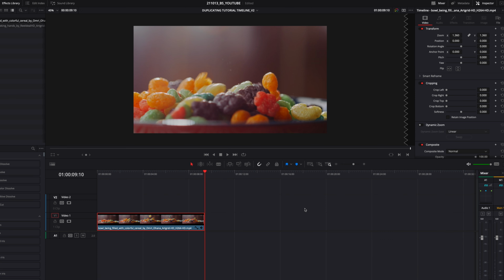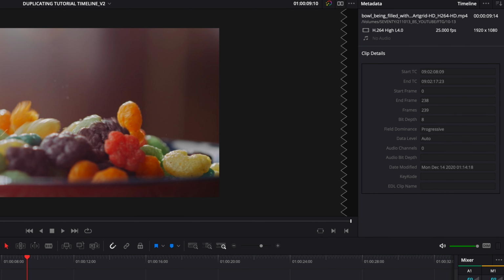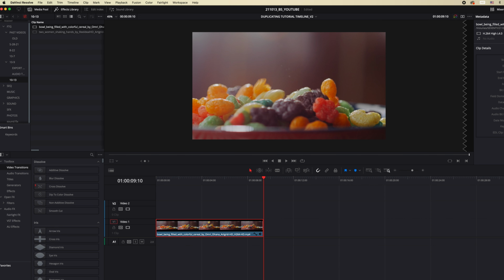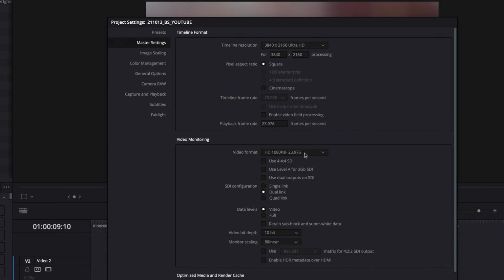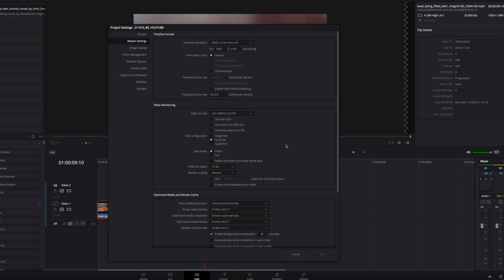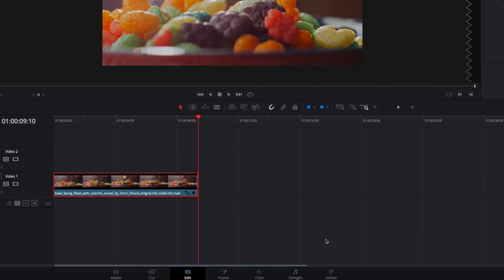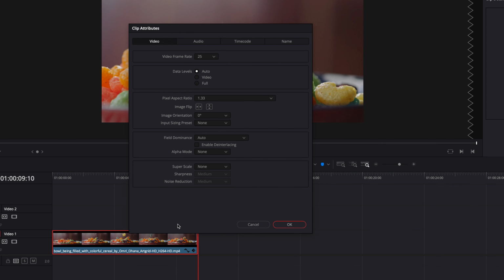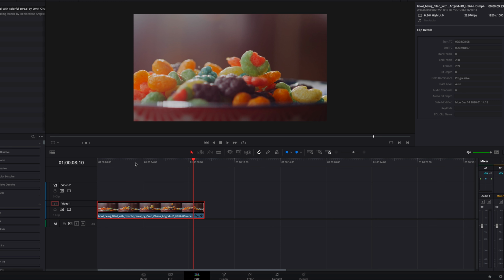Choppy Footage in DaVinci Resolve | SOLVED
Have you ever encountered a weird jump or hiccup in your footage and don't understand why? This could be caused by a discrepancy in your project or timeline settings. In this video, I show you how to avoid this unfortunate glitch and make sure your footage always plays back smoothly.

0:00 - Intro
0:20 - Examining the Problem
1:02 - Checking the Metadata
1:39 - Checking the Project Settings
2:53 - Changing the Clip Frame Rate
3:12 - Warning
3:39 - Outro

Follow Blue Slate!

My favorite Blackmagic cameras:
BLACKMAGIC DESIGN POCKET CINEMA CAMERA 6K
BLACKMAGIC DESIGN URSA MINI PRO 4.6K

one is best for a film/video editor's workflow.